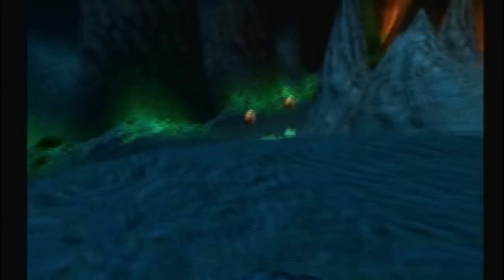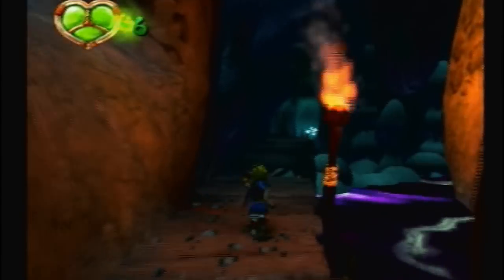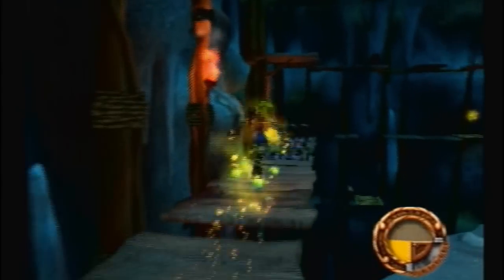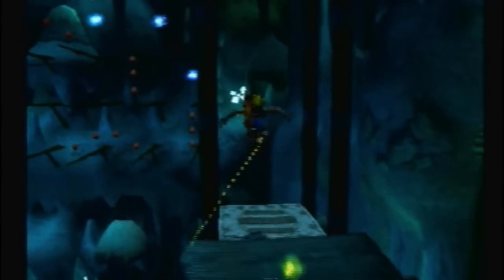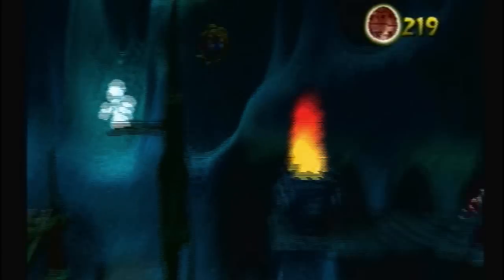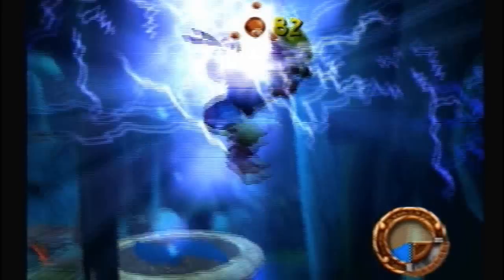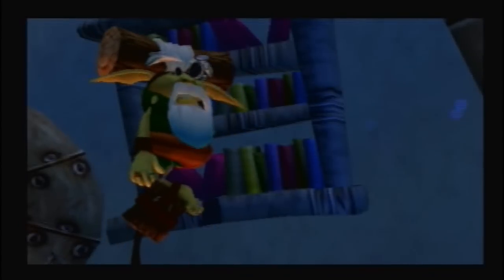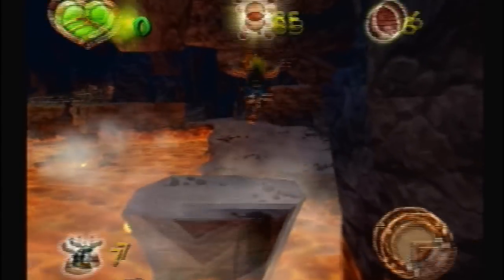Jak and Daxter The Precursor Legacy Part 19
In this part we kill some construction workers and once again get ripped off by a statue.

Power Cells covered in this video:
-Destroy the Dark Eco Crystals (completed)-
-Free 7 Scout Flies (Spider Cave, completed)-
-Climb the Giant Robot-
-Launch to the Poles-
-Navigate the Spider Tunnel-
-Bring 120 Orbs to the Oracle (Volcanic Crater, 1 & 2)-